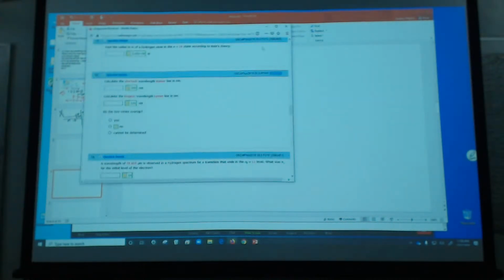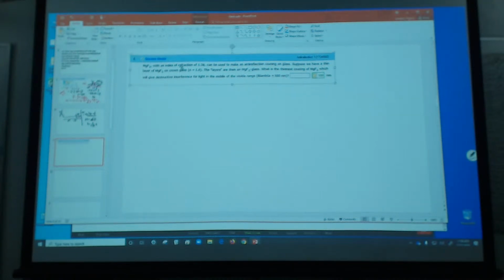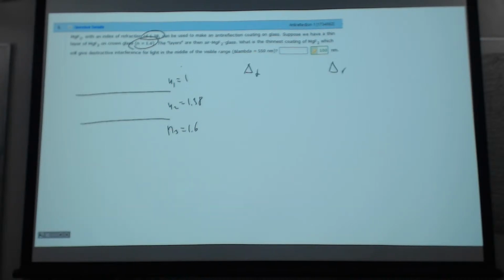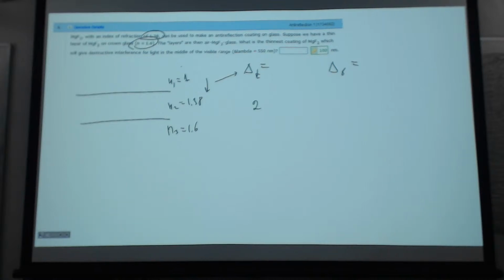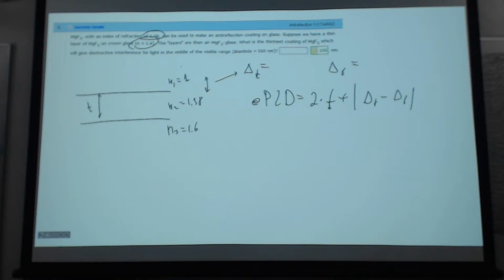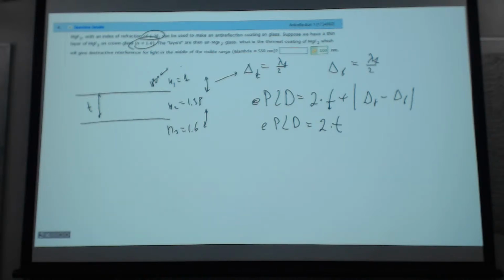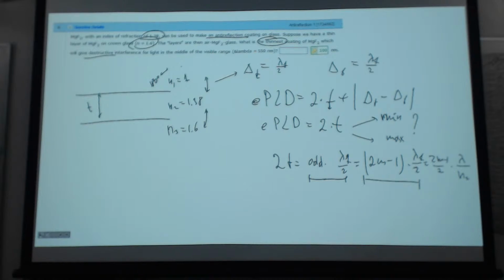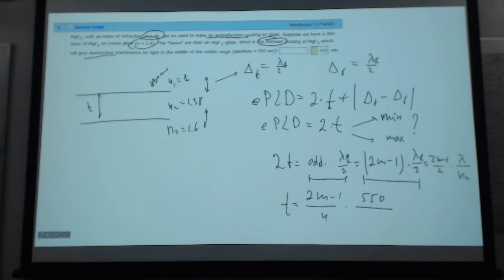Office hours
Short physics movies based on lectures at Boston University conducted by Dr. Valentin Voroshilov (teachology.xyz)